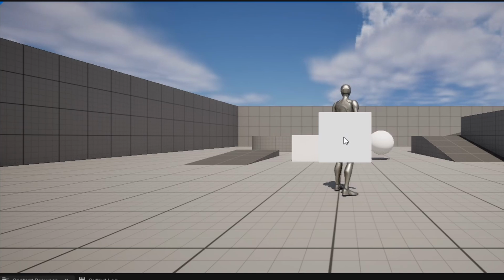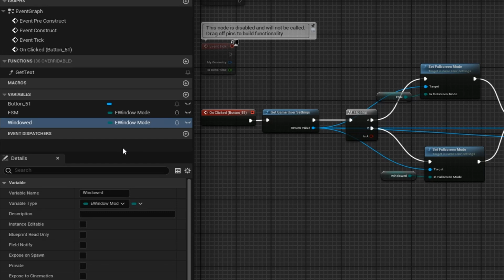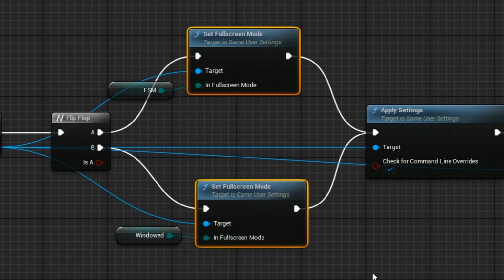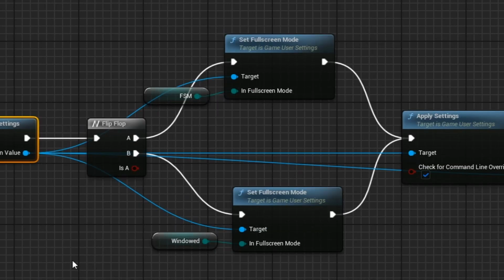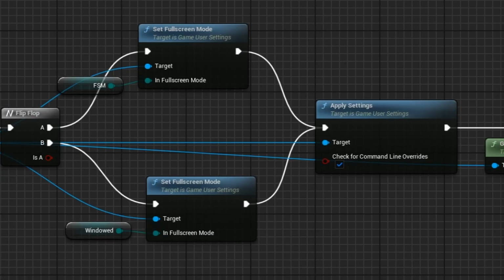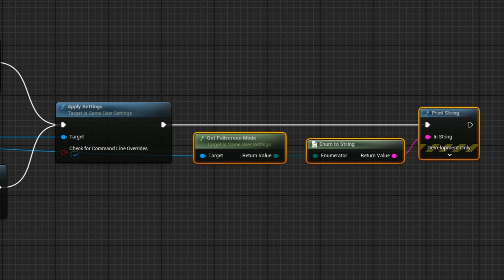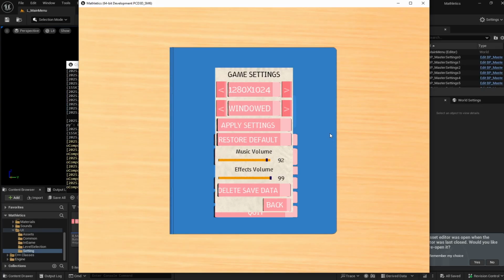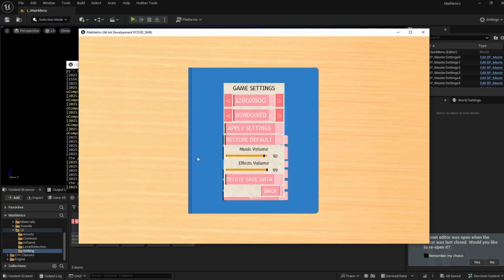How To Change Windowed Mode in Unreal Engine 5 | UE5 Concept Overview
Fullscreen Mode? Windowed Mode? Toggling between the two can be a bit tricky if you don't know what you are looking for. In this tutorial I will give an overview on the 'Set Fullscreen Mode' node in Unreal Engine 5, and how to use it. The goal is to provide you with all the building blocks to understand how you could scale this approach into a more flexible solution in your own projects :)

*Chapters*
00:00 Overview
00:13 The EWindowMode Enum
00:36 Toggling Between FSM
01:18 Actually Applying the FSM
01:44 Demo
01:59 Example from my project